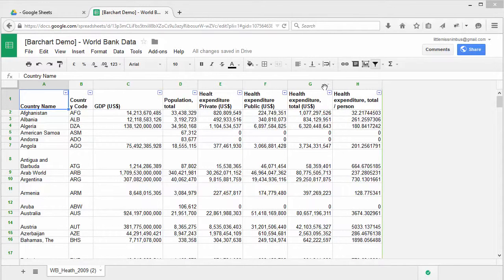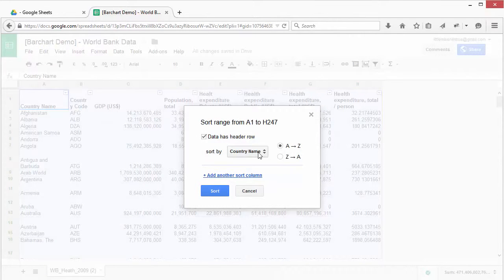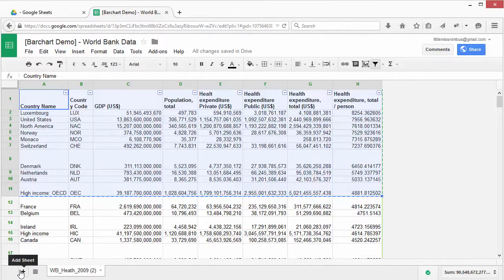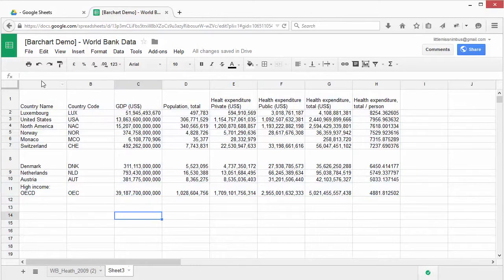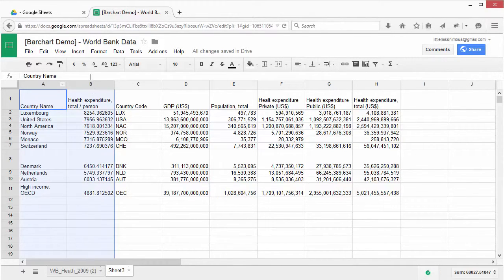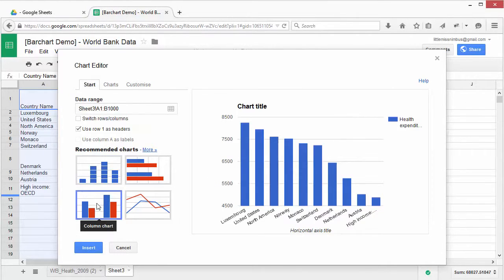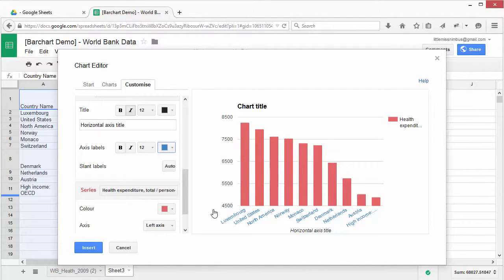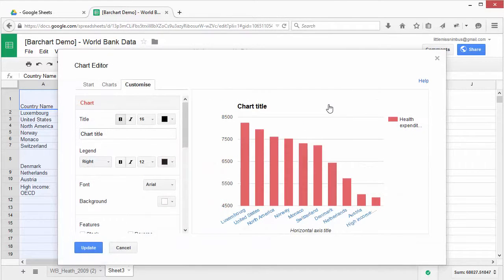SOD cleaningdata screencast 3.4 EN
Cleaning and analysing data. 3.4: Visualising data - Creating basic charts.